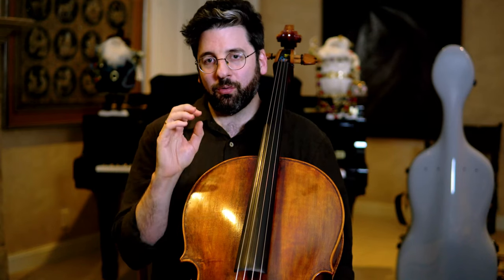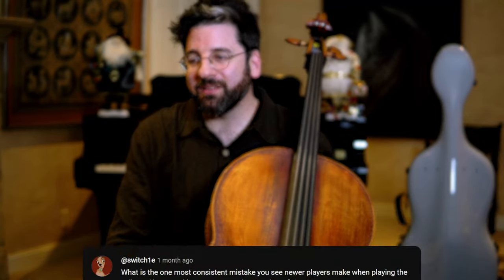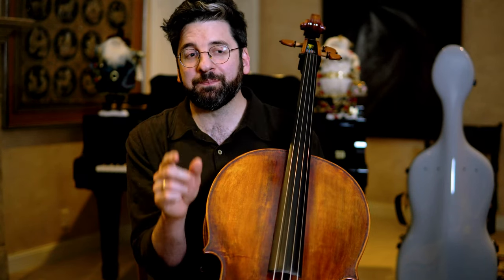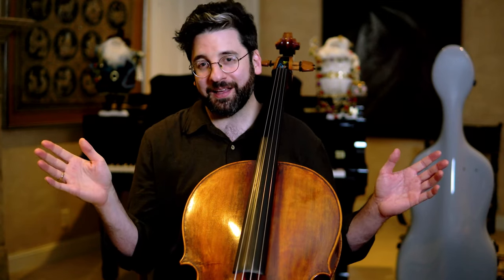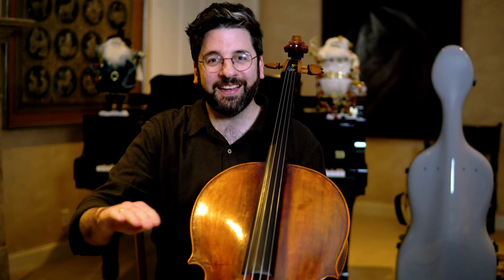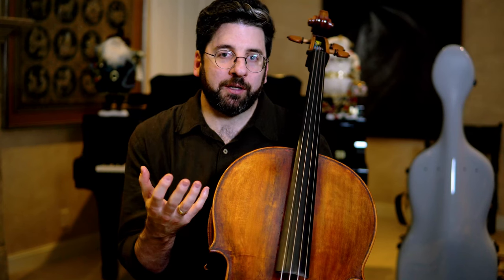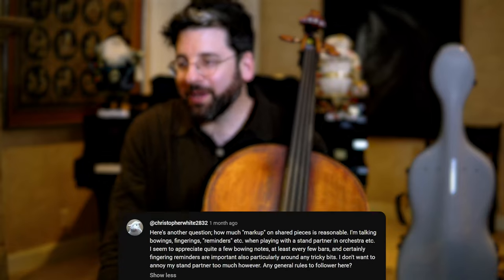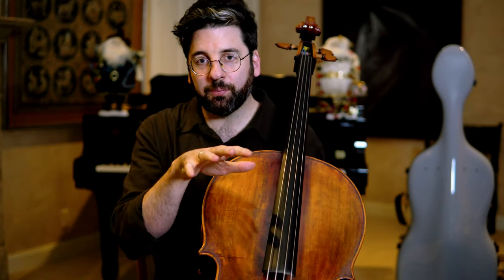"Relaxed" bow hold and other Q's! (+Winner announced!)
The Strad Podcast Episode #46: Billy Tobenkin on starting the cello at 25

Billy Tobenkin is a Los Angeles-based cellist who specializes in teaching adult learners. As a professional cellist who started playing the cello from scratch at 25, he is in a unique position to help others, like him, who found the cello later in life. He has developed strategies from his own musical journey to accelerate the learning process, and he is here to share them with you.

00:21 “Relaxed” bow hold
2:14 Strips of tape on the fingerboard
4:24 Developing consistency
6:41 Finding practice time as a busy parent
9:40 The #1 most consistent mistake beginners make
11:46 Putting it all together
14:01 Trigger (left) thumb
16:43 Finding time to play when busy
19:30 Fingers don’t reach in 1st position
22:01 Can’t reach tip of bow on A string
23:52 Electric cellos
26:03 Strident A string
29:39 Getting 1st cello soon
30:23 Musical phrasing
33:58 Scratchy/crunchy at start of bow stroke
36:19 Type of cello to start with
37:57 Fast playing
41:03 Cellos in the $1-2K range
43:18 When is a good time for a lesson
45:02 Designing effective practice schedule
48:19 When is it time to play with others
52:34 Composing your own pieces
54:59 Marking up a shared piece of music
57:36 Keeping right arm up but shoulder down
59:42 Angle of bow/ how much bow hair
62:08 Playing with others